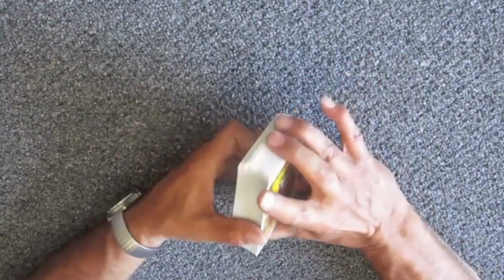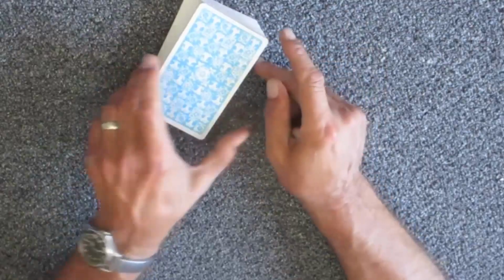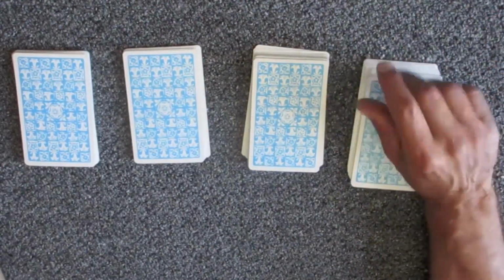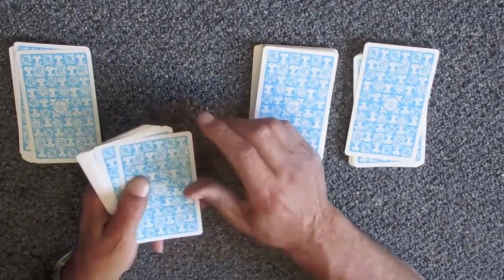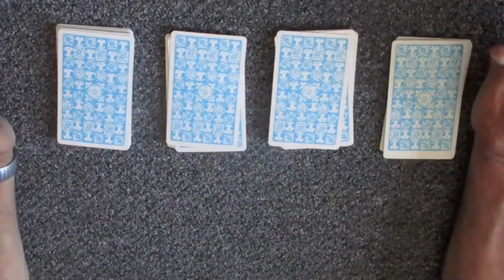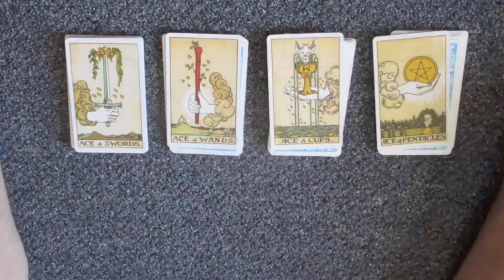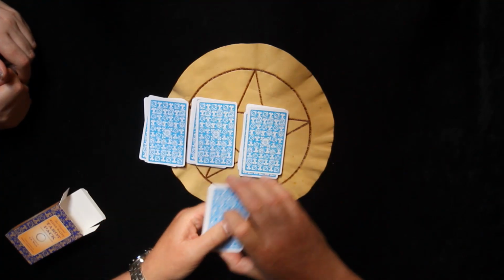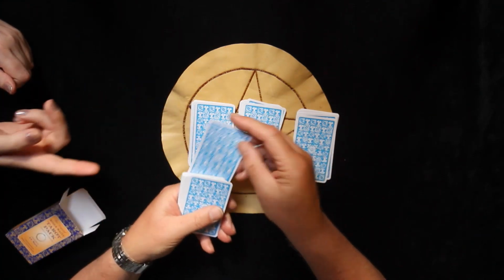Lessons in the Presentation of Bizarre Magic Number 6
Number 6 in the series ‘Lessons in the Presentation of Bizarre Magic’, with The Black Hart
Here we see how we can transform, what the original presenter describes as, ’a simple trick, nothing special’, into a piece of theatre, a Bizarre Magic presentation.
The presentation ‘Doom’, devised by The Black Hart and presented by Dr Natalie, is shown, and discussed afterwards.
As usual the method of working is not discussed, as here it is not important. It is the presentation that makes this effect special.
This effect, Doom, will be one of the effects in The Black Hart’s next book. Black Artefacts effects and books are exclusive and are only available
Thanks go to Dr Natalie for presenting the effect and for assisting with the script. Filmed, recorded and edited by Keith Hart.